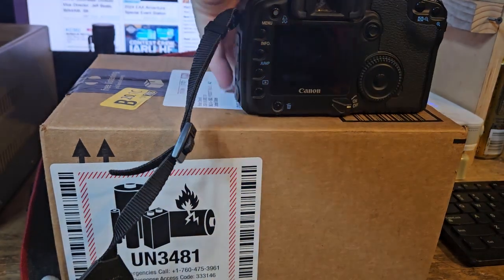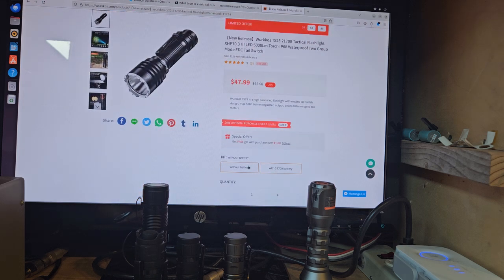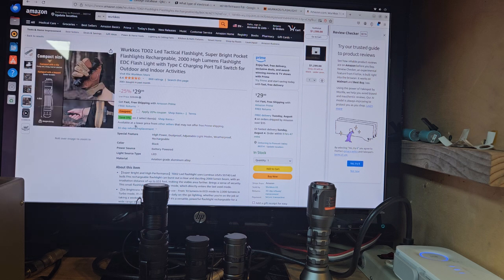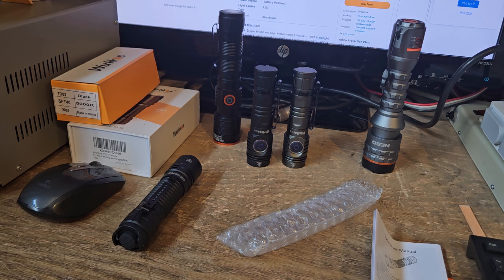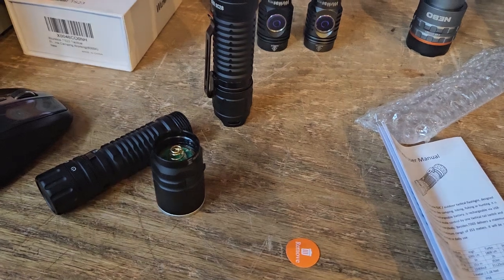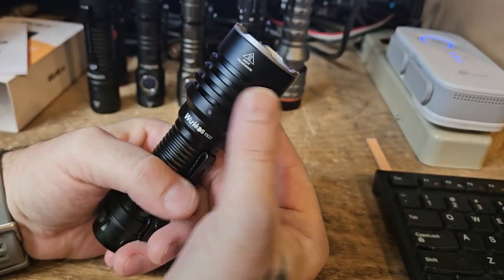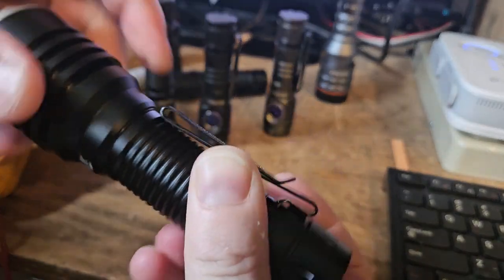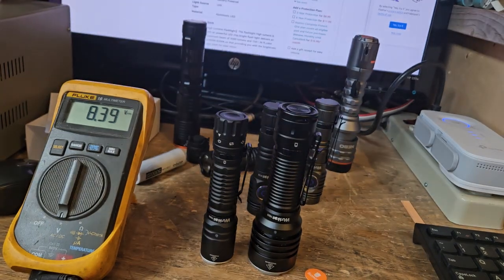wurkkos td03 and ts23 flashlights are here!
ive been sucked in to it again. took to long to get next day on one td03 but ordered the more expensive one with channel  money to review.

not tactical really but nice